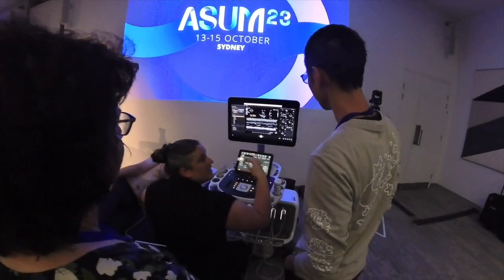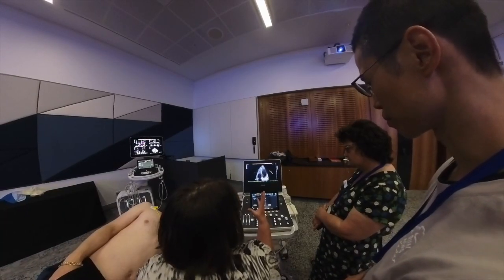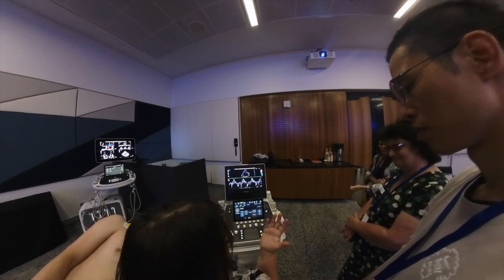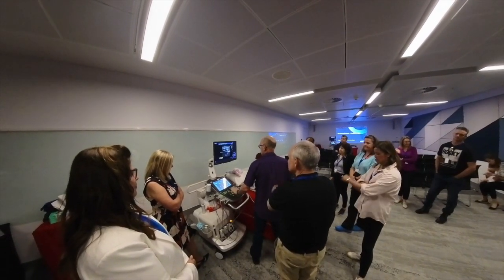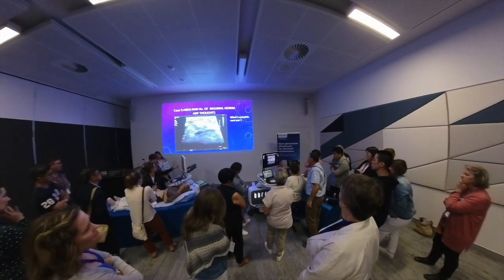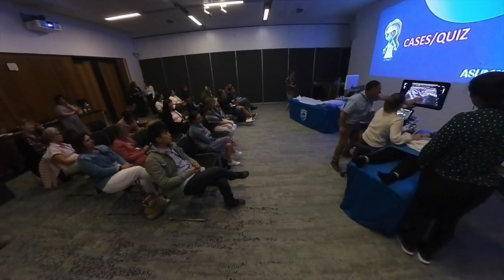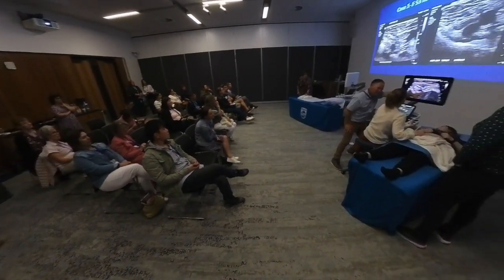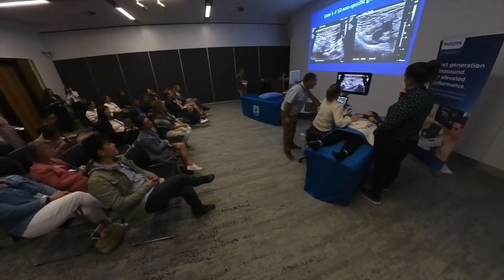ASUM 24 - a conference for all Ultrasound enthusiasts. Brisbane Nov 1-3, 2024